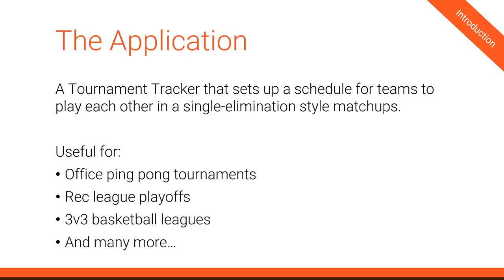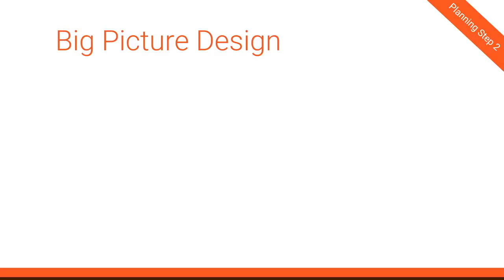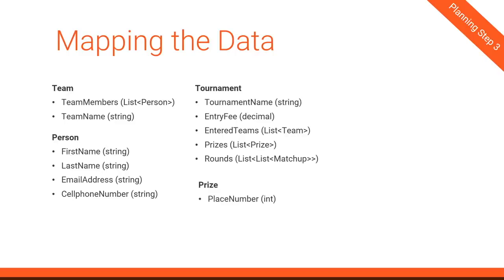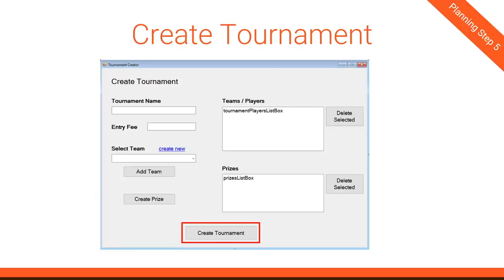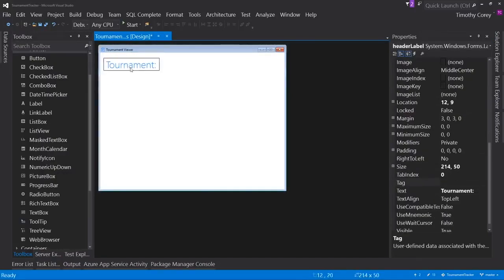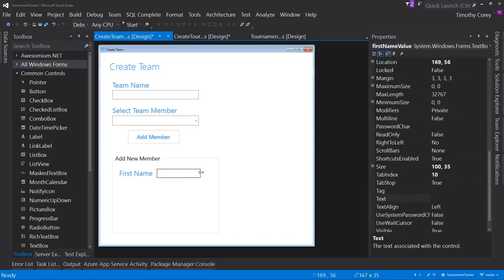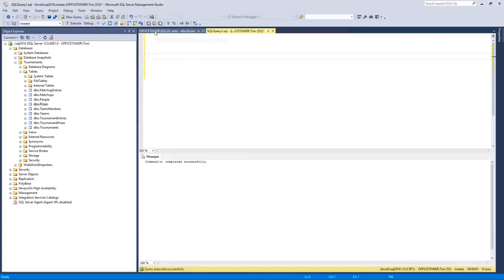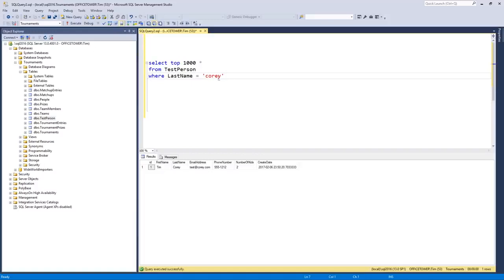Create a C# Application from Start to Finish Complete Course № 1